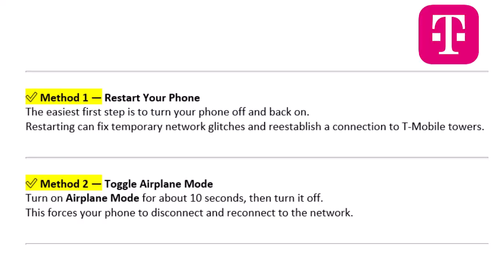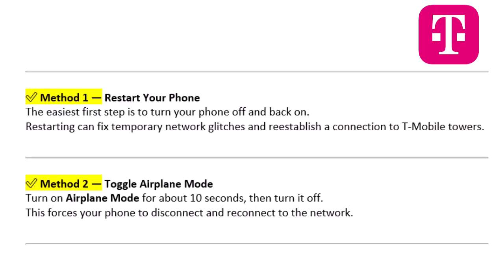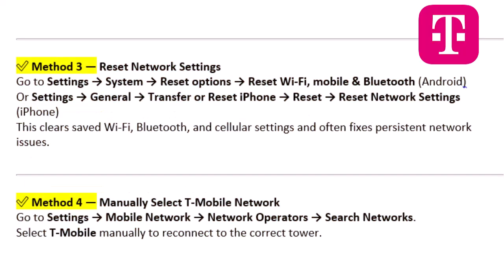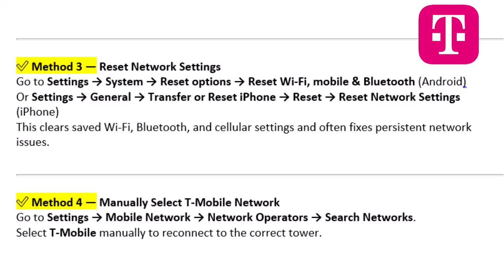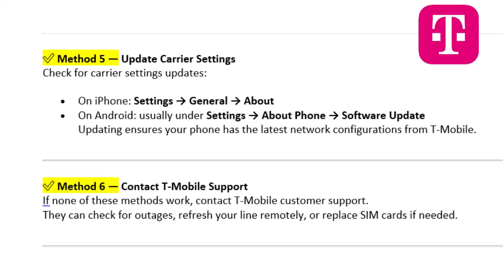How To Reset T Mobile Network | How To Reset T-Mobile Home Internet (Step-by-Step Guide)